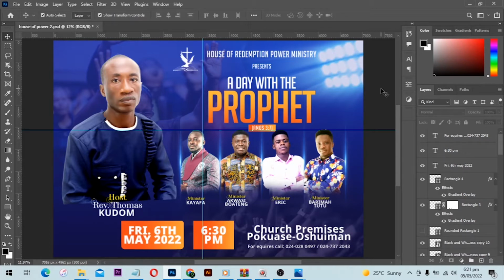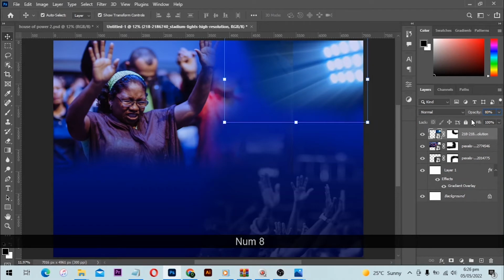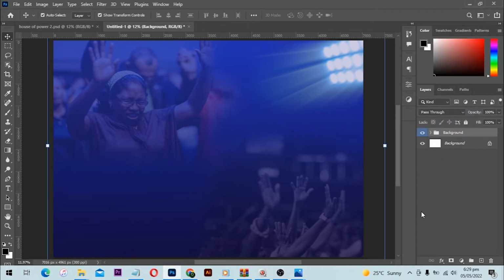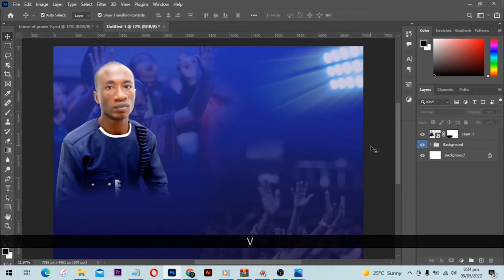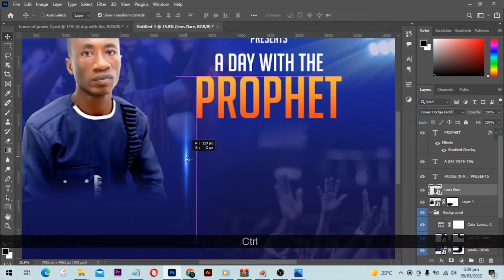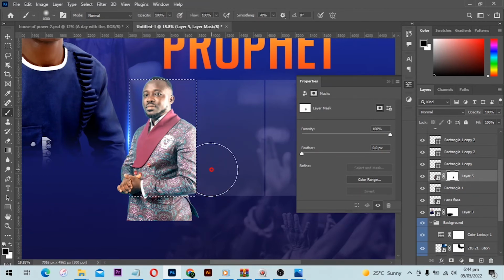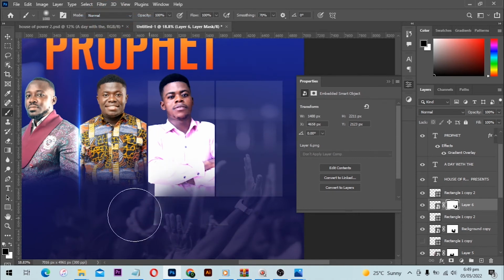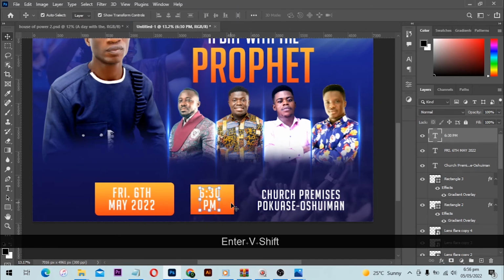Church Flyer for Beginners with Photoshop 2022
In this photoshop tutorial, I will show you how to create a Church Flyer Design with Adobe Photoshop

Together me and you are going to learn the tools necessary to design a Church Flyer Using Adobe Photoshop

| | O R D E R   Y O U R   D E S I G N S  @  F I V E R R